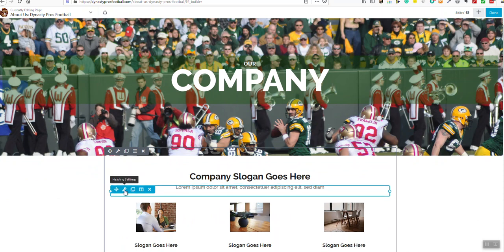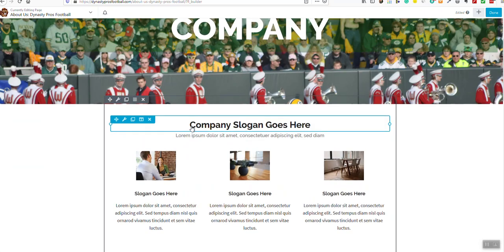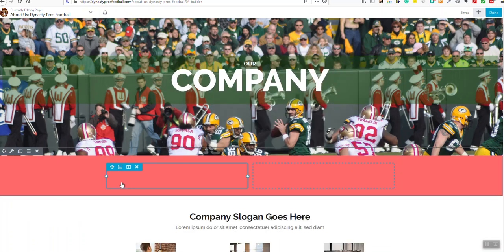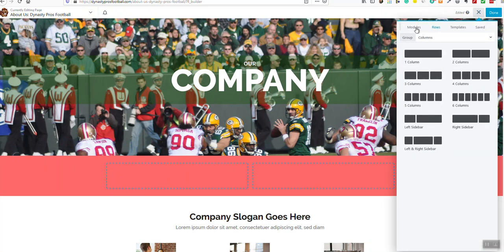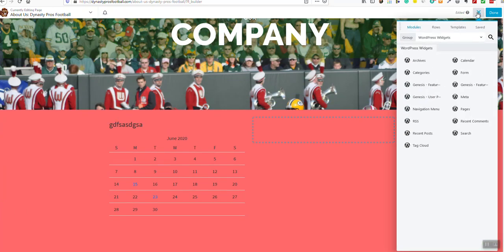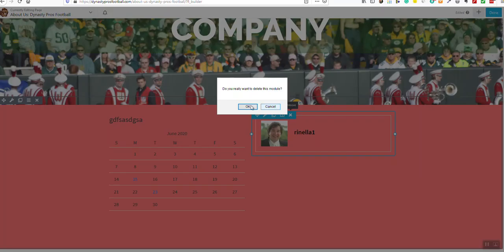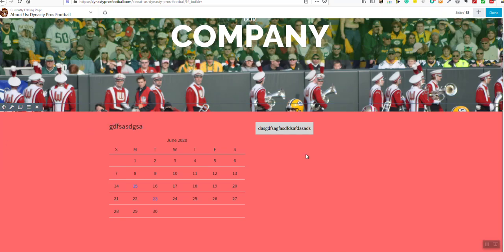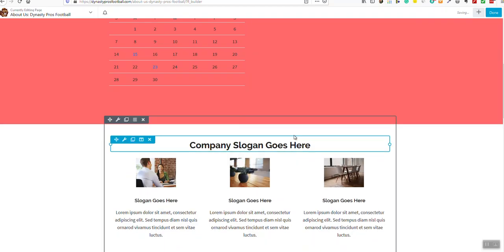Dynasty Pros Editing Pages adding modules or widgets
Dynasty Pros Editing Pages adding modules or widgets in WordPress using Beaver Builder and the Genesis Sample Theme